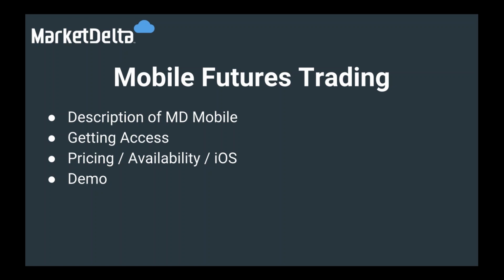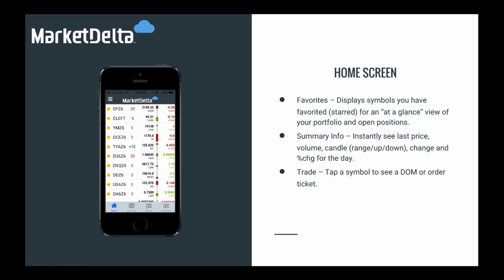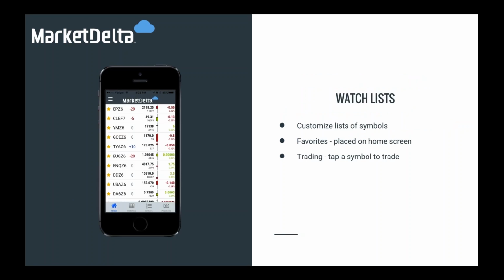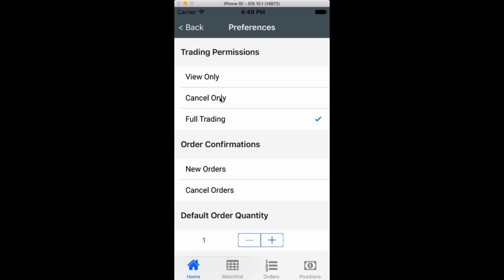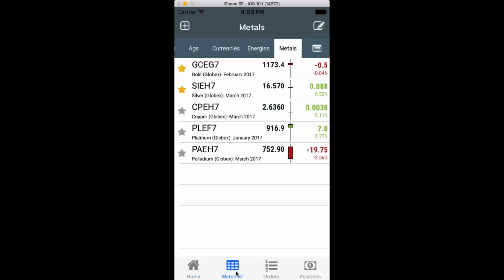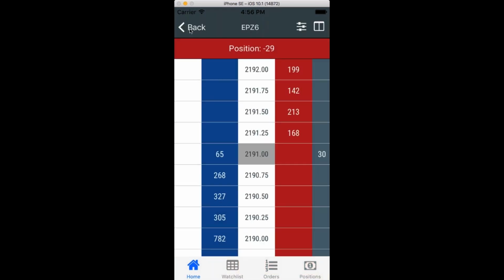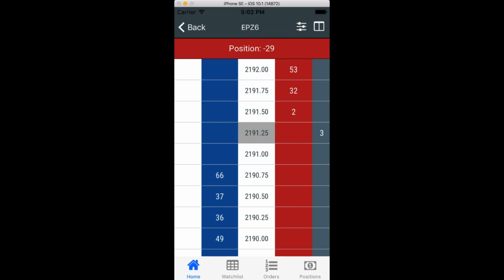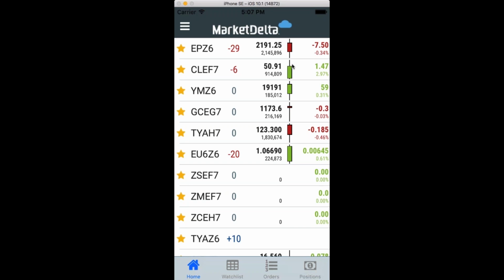Introducing MarketDelta Mobile trading platform for iOS and Android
This webinar will introduce the new MarketDelta Mobile trading platform. Bullet points include:

- See how you can access the markets while away from desk
- DOM - Depth of market on your phone.
- Tap to trade; tap to cancel.
- Quotepage - easily "favorite" symbols to customize lists.
- Single login works in all MarketDelta products - Desktop, Cloud, Mobile.
- During webinar we will show a video of election night volatility and performance.